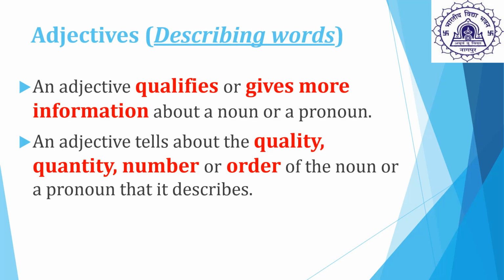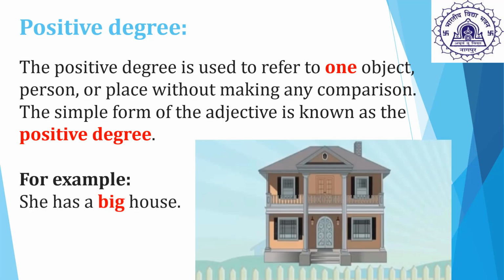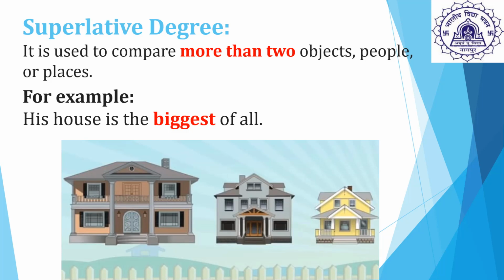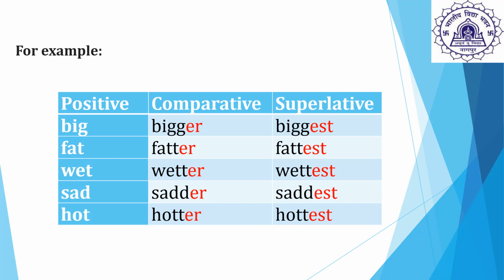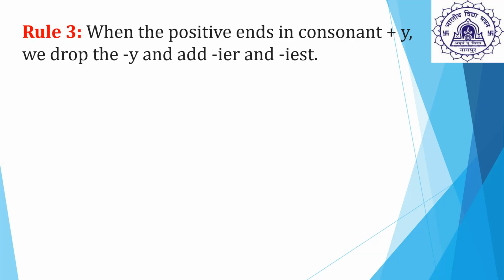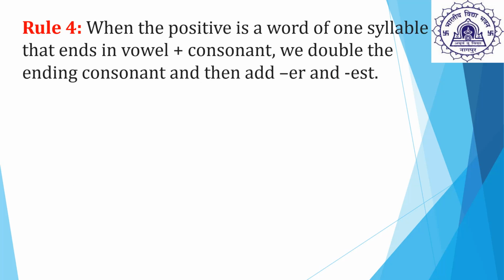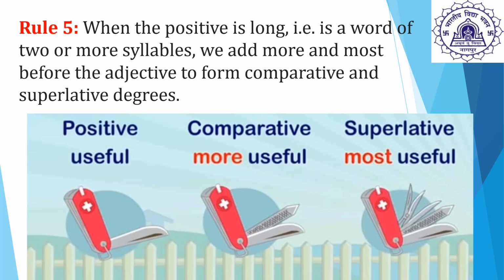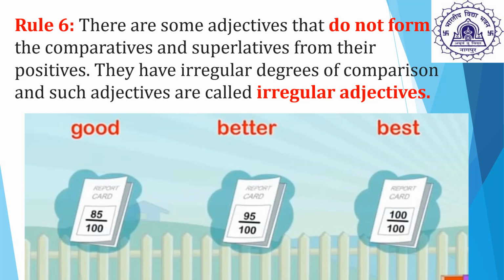7. Degrees of Comparison#Part-I#Class-V#By Neha Makkad